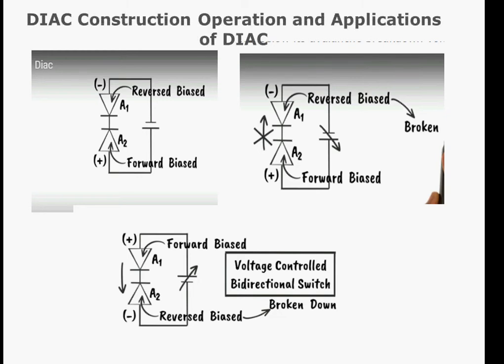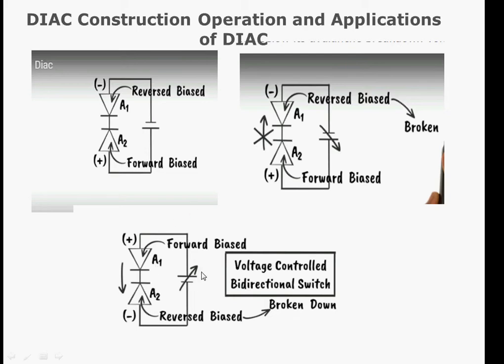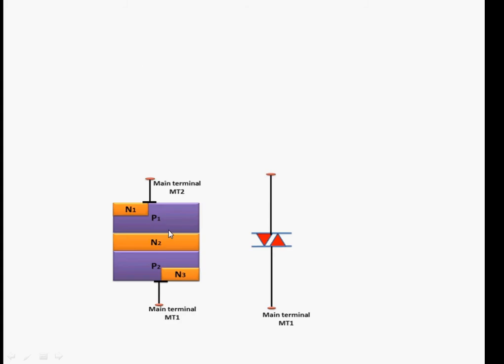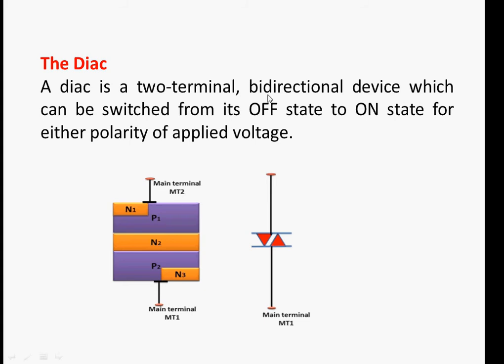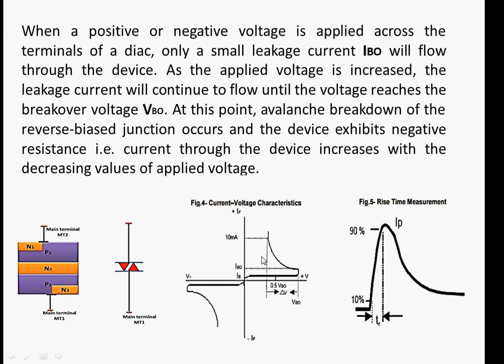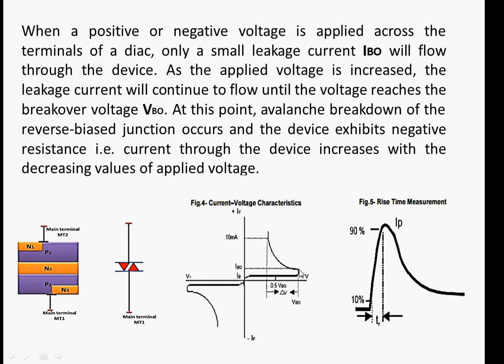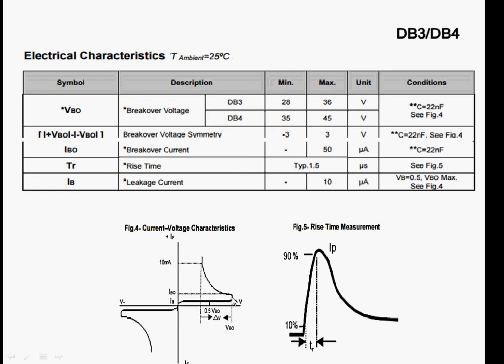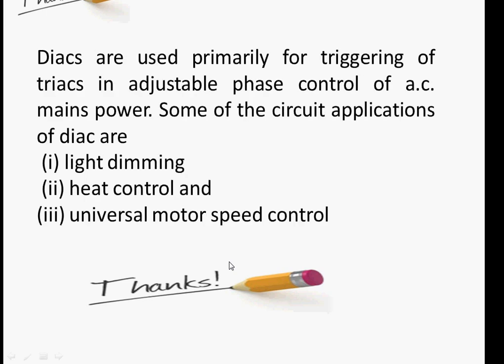DIAC Electronic in English